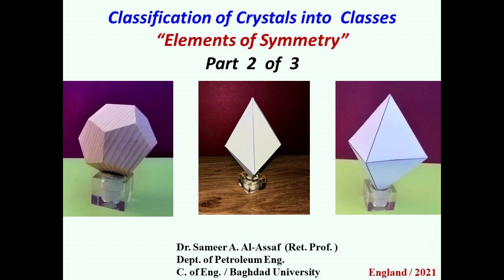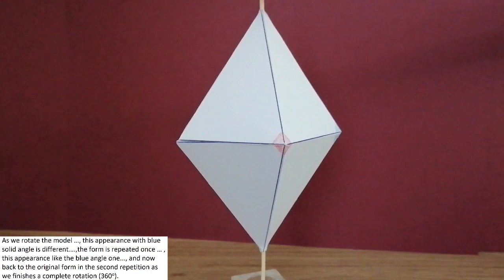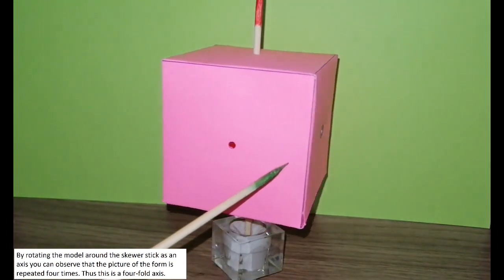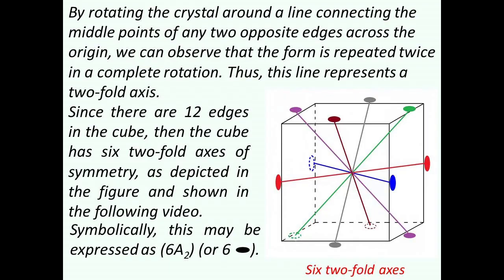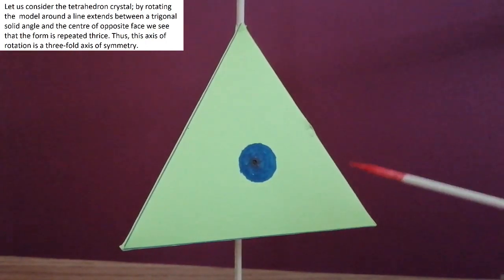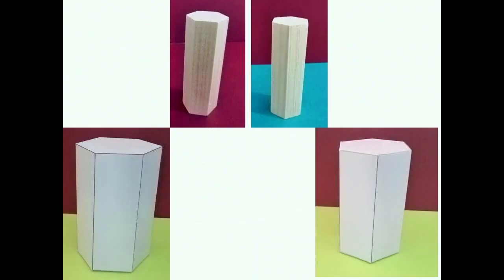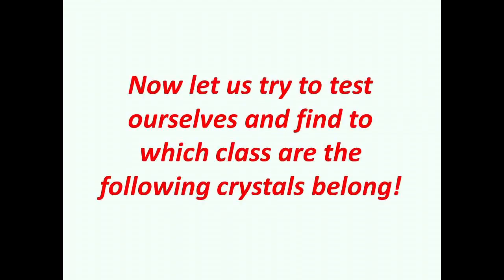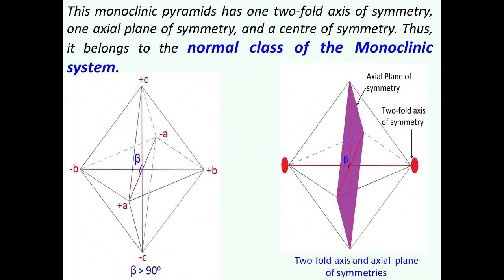Classification of Crystals into Classes “Elements of Symmetry”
In this (part 2 of 3) video an explanation of crystals classification into 32 classes on the bases of elements of symmetry (axes, planes, and centre of symmetry) is presented. Detailed explanation of 8 classes that covers all the crystal systems are also given. A self-test to identify the class of some crystals are also presented.